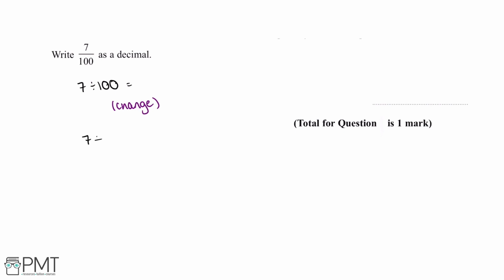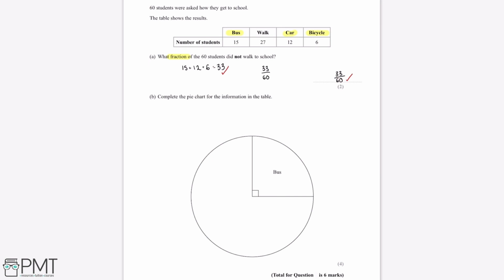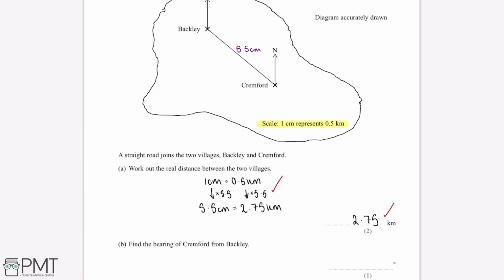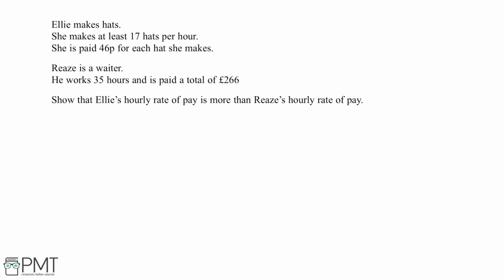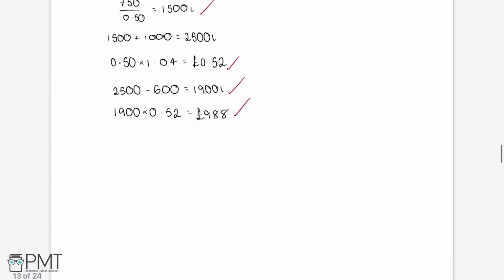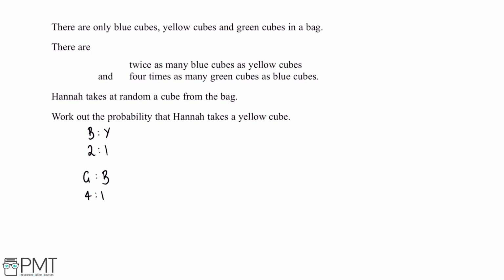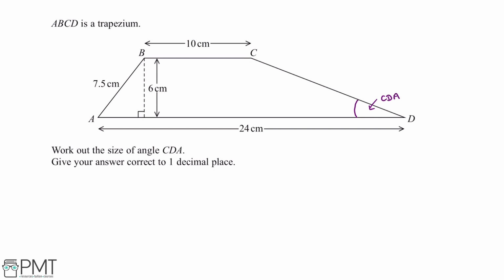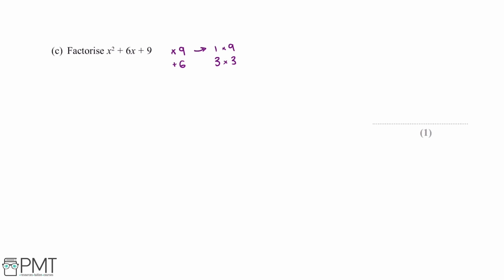Maths GCSE - November 2017 Paper 2 (F) | PMT Education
These are model solutions for Maths GCSE Paper 2 (F), November 2017 series.

You can download a PDF copy of the solutions, as well as the question paper and mark scheme for this and all other GCSE Maths Paper 2 papers

0:00:00 Intro
0:00:09 Question 1 - Decimals
0:00:53 Question 2 - Multiples
0:01:59 Question 3 - Simplifying Expressions
0:04:01 Question 4 - Using Measures
0:08:55 Question 5 - Pie, Bar and Tally Charts
0:12:50 Question 6 - Ratio
0:14:40 Question 7 - Prime Numbers
0:16:49 Question 8 - Populations and Sampling
0:17:50 Question 9 - Bearings
0:19:52 Question 10 - Area
0:21:52 Question 11 - Ratio
0:24:57 Question 12 - Tree Diagrams
0:28:46 Question 13 - Compound Units
0:31:35 Question 14 - Integers
0:33:55 Question 15 - Percentages and Interpretation
0:38:53 Question 16 - Solving Linear Equations
0:41:01 Question 17 - Percentages and Interpretation
0:43:33 Question 18 - Properties of Circles
0:46:38 Question 19 - Probability of Events
0:49:40 Question 20 - Transformations of Shapes
0:52:41 Question 21 - Indices
0:57:05 Question 22 - Pythagoras' Theorem
1:02:12 Question 23 - Rounding
1:04:02 Question 24 - Solving Quadratic Equations

- and they're all totally free! These include detailed notes, flashcards, mind maps, definitions and questions by topic for GCSE Science, Geography and English. We are developing a new GCSE Maths revision section which is coming soon!